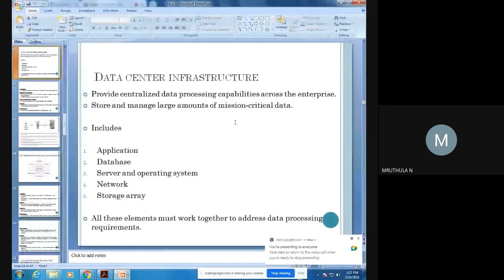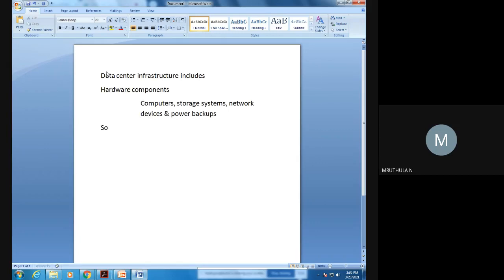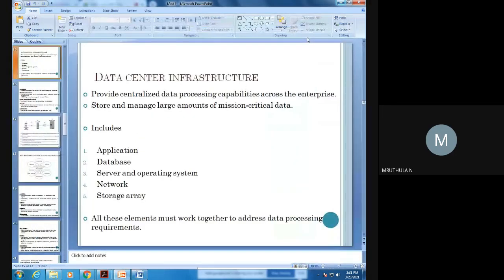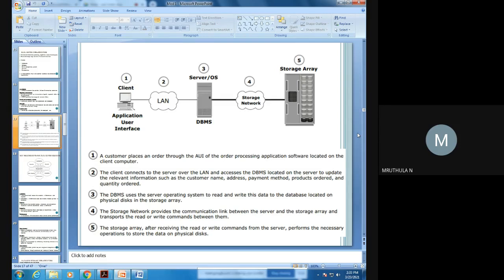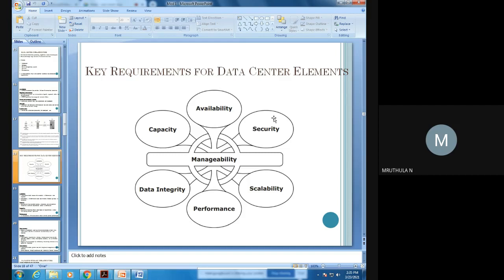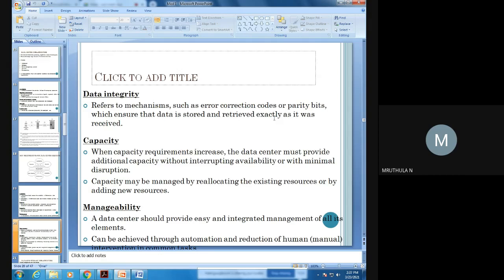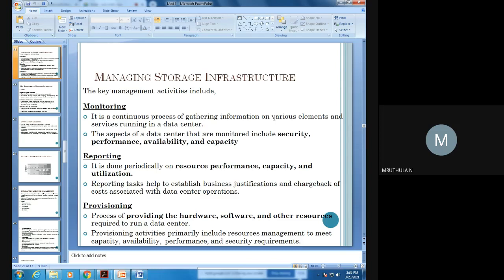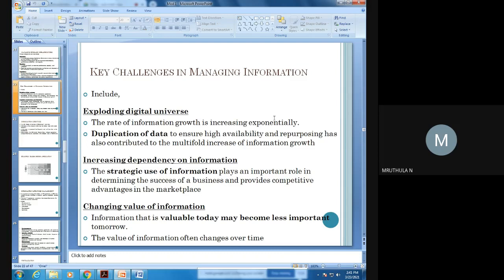STM_CSE_IT482_MODULE 1_PART 4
Data center infrastructure